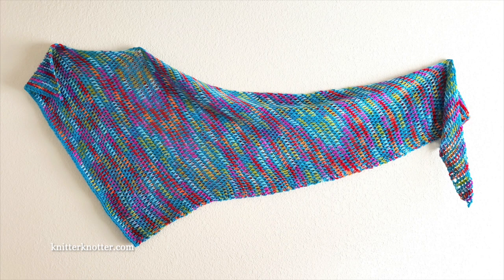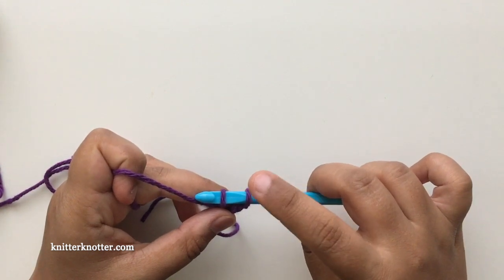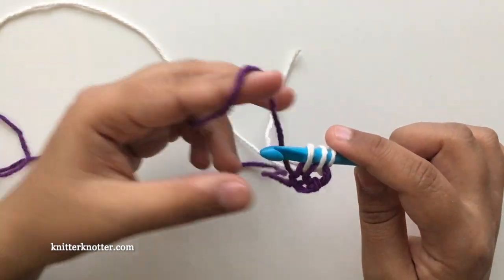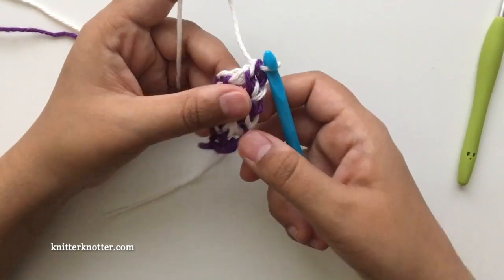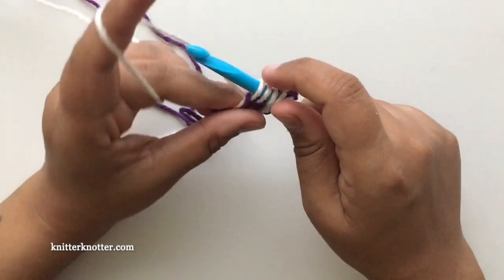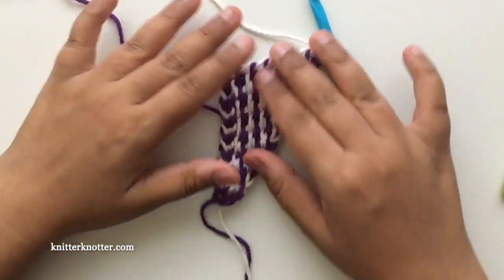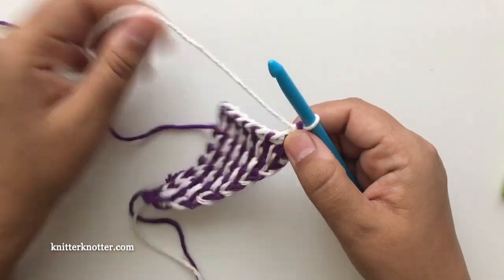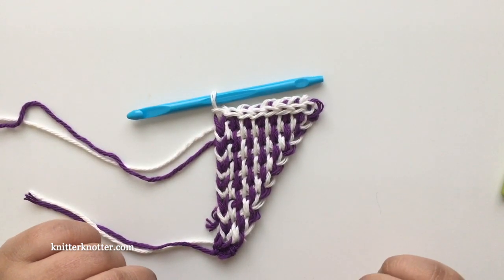Turquoise Fiesta Shawl - Free Pattern Tutorial for beginners (Right Handed)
🧶Turquoise Fiesta Shawl is a beginner friendly triangle shawl that works up quickly and is super easy to make! You can use this tutorial to follow along and make the shawl with me :)